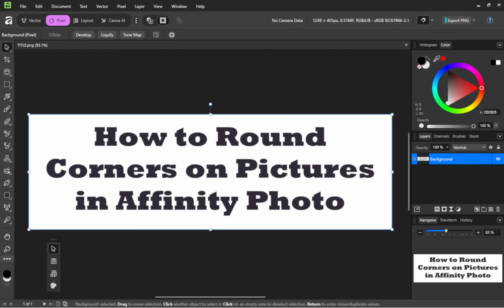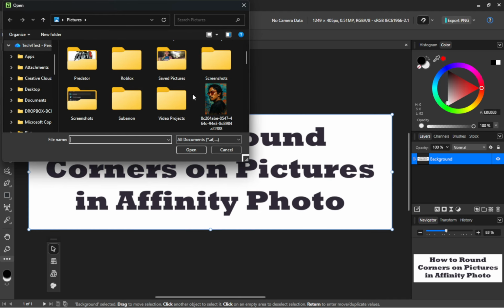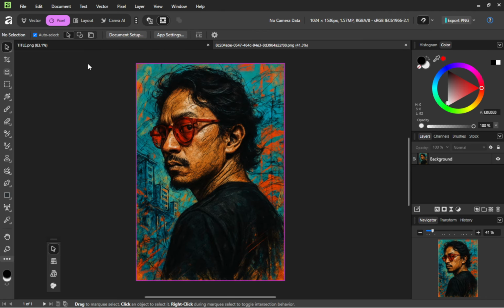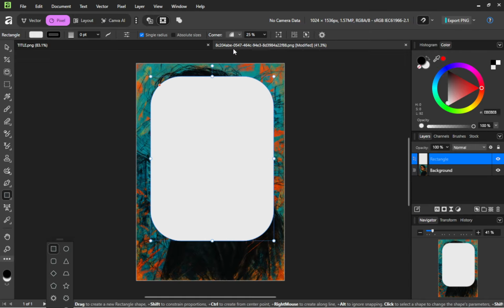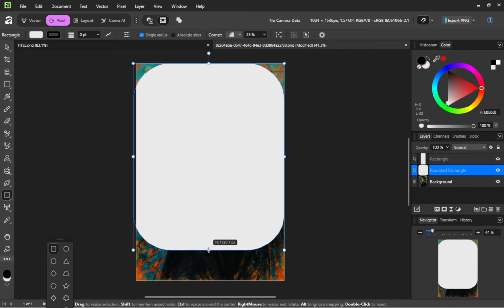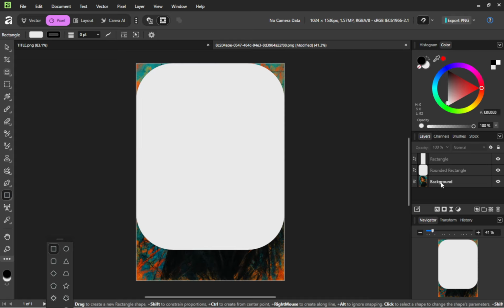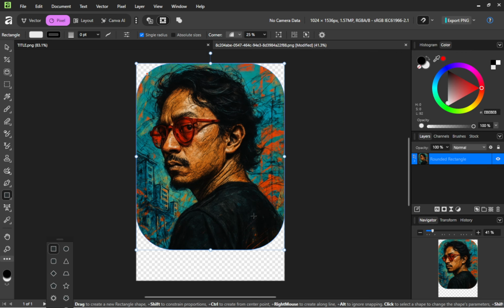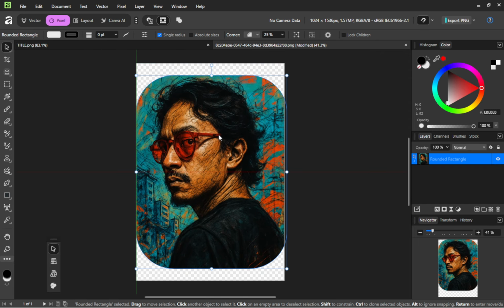How to Round Corners on Pictures in Affinity Photo [2026 Full Guide]